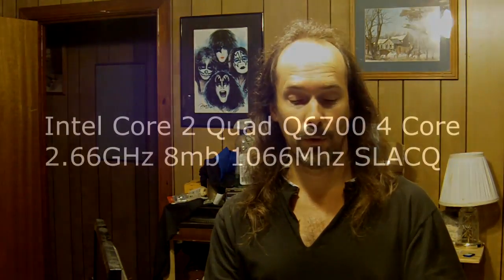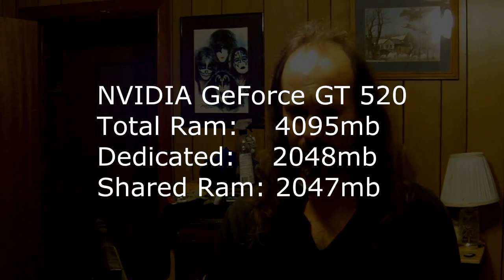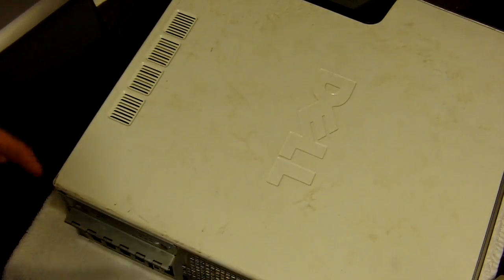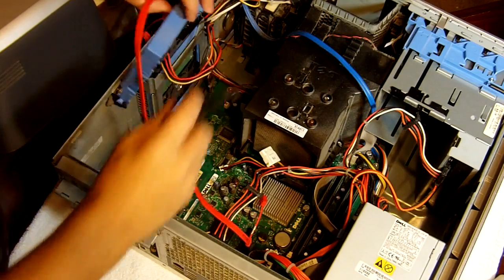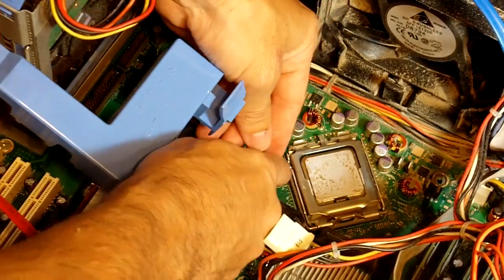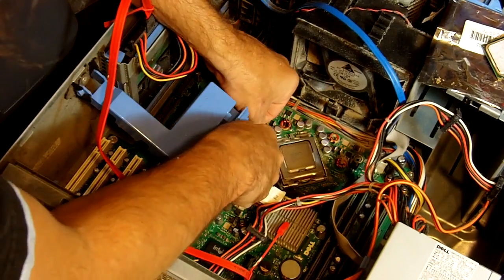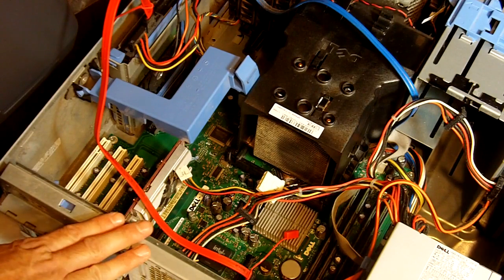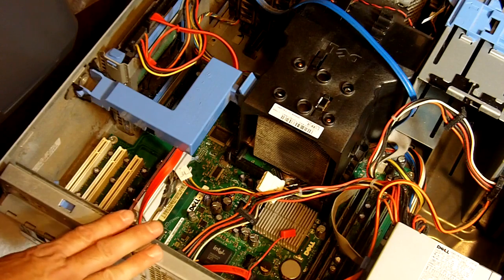Dell Dimension 9200 CPU intel core 2 quad Q6700 Install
Thermal Paste was added a day later. STOP ASKING!
Installing a new CPU in my 64 Bit Dell Dimension 9200.

8GB of MEMORY

I just pulled a stick out of my system, to see what it is.
Kingston KTM4982/2G
$12.00  x 4 = $48.00 (Price for 4 sticks)